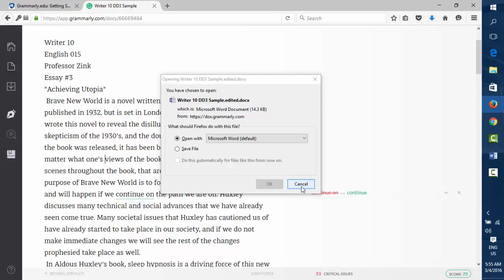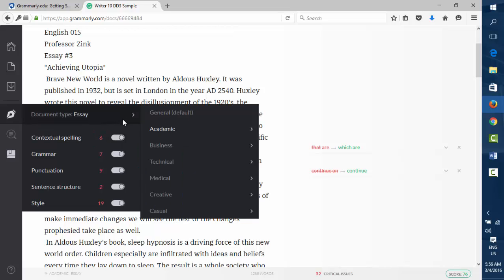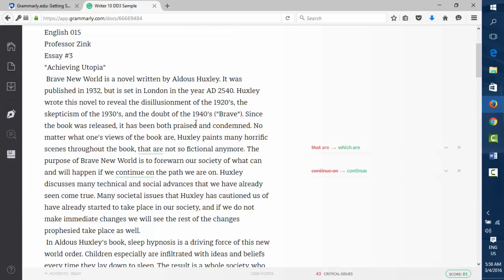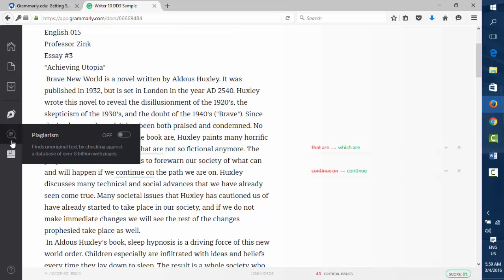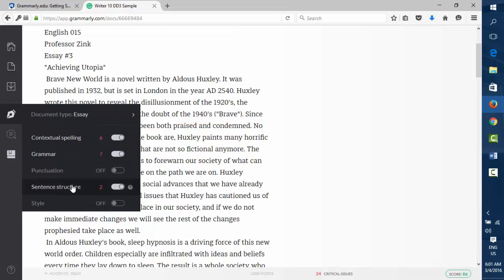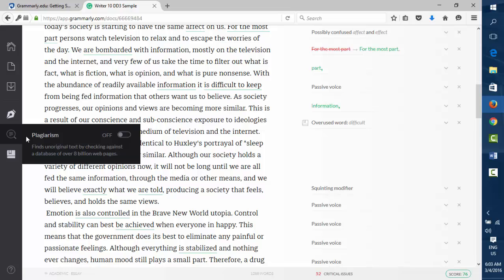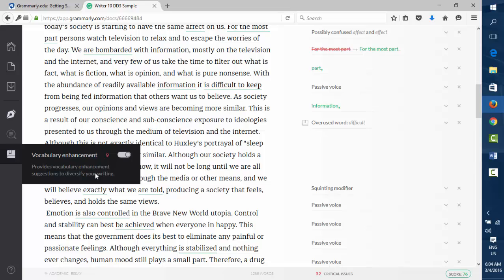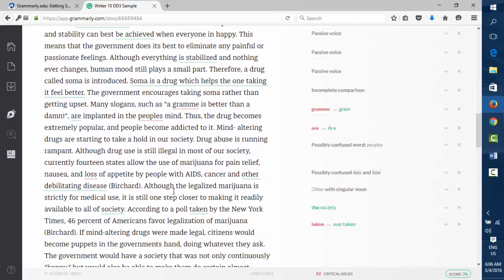Grammarly 4: Advanced Features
ENGL 015 005 Grammarly 4 SP16a